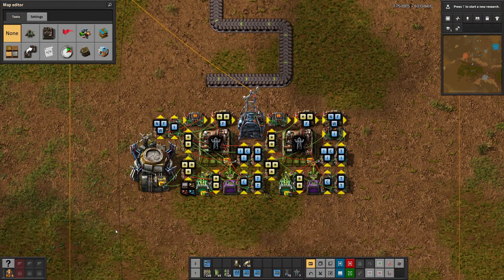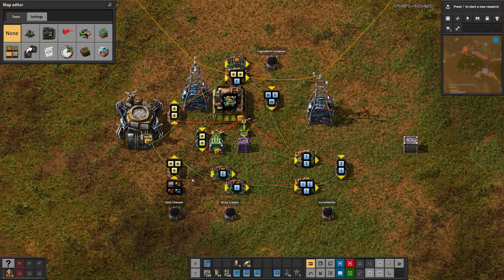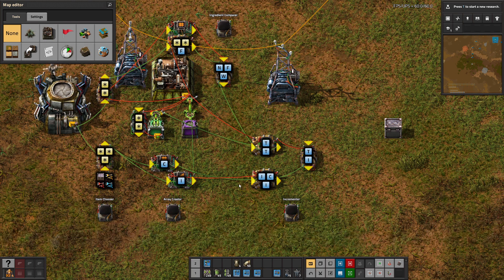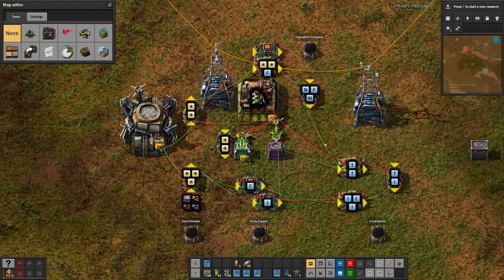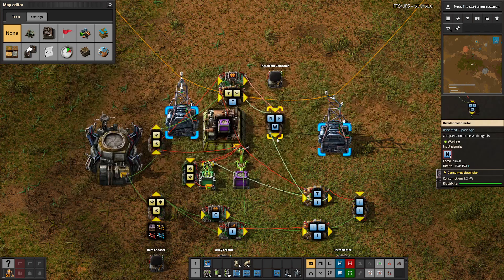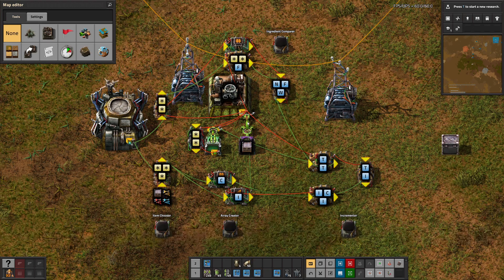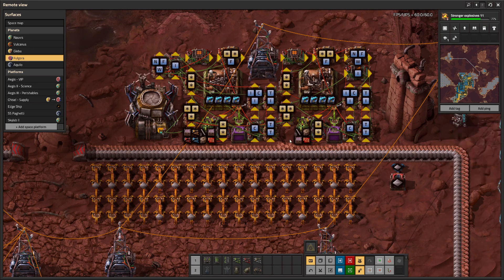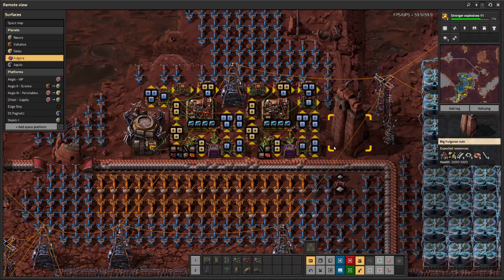Factorio Space Age - Automall "Spidermall" Circuit Design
A compact mall that will attempt to craft what is listed in the constant combinator, cycling through the list until it finds something that it can craft at which point it will craft that item until the request is satisfied or until ingredients run out.

Big thanks to Flaaaaai, BeC, SoulAdams and Kano for helping make this a reality.